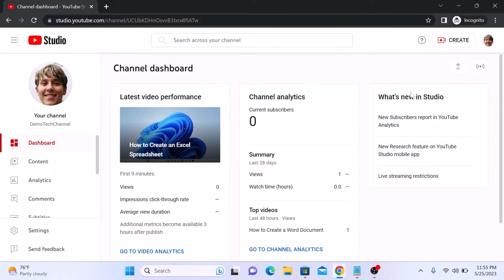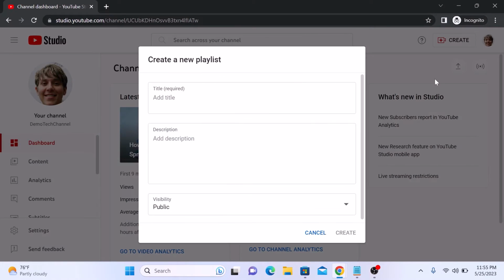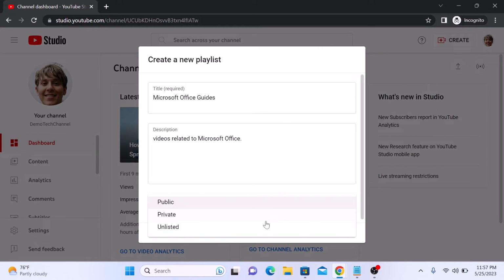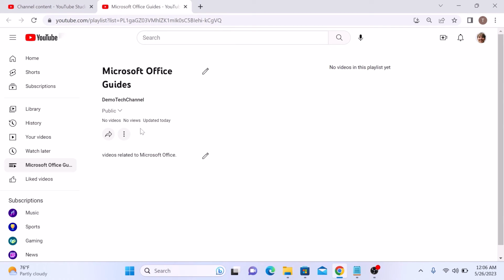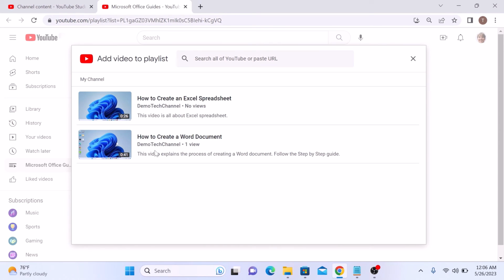How to Make a Playlist on YouTube 2024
This video guides about how to create playlist on youtube.

Creating playlists on YouTube helps organize your content, making it easier for viewers to find and watch related videos, boosting engagement and watch time.

To learn how to make a playlist on youtube, simply follow the step-by-step guide.

Here are the Steps to Make Playlist in YouTube:

1. Open youtube.com and make sure you are logged in.

2. Click on your profile picture in the top right corner of screen, and select "YouTube Studio" from the menu.

3. Click the "Create" button in the top right corner of the YouTube Studio, then choose "New Playlist" from the drop-down menu.

4. Enter the name, description, and visibility settings for the playlist.

5. To add videos to this playlist, click on edit sign, click on these three dots, and click on "Add Videos".

Your YouTube playlist has been created. You can also add a new video to a playlist while uploading the video.

So that's how to make a playlist on youtube channel.

Ask me in the comments section below in case of any problem creating new playlist on youtube.

How do you create a playlist on YouTube
Can you make playlists on YouTube for free
How can I make a playlist for free